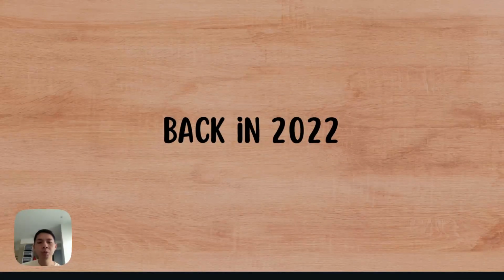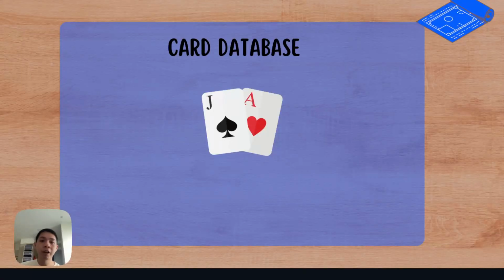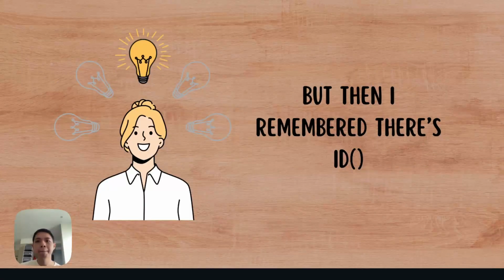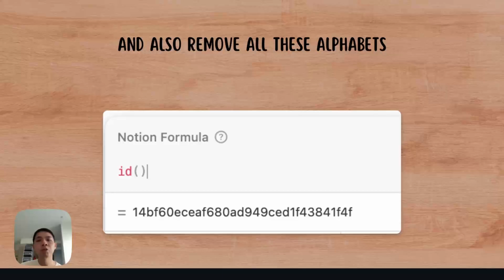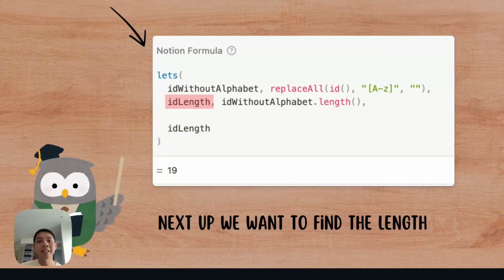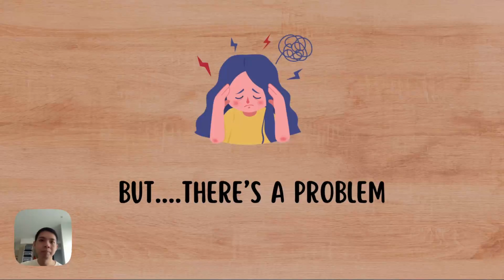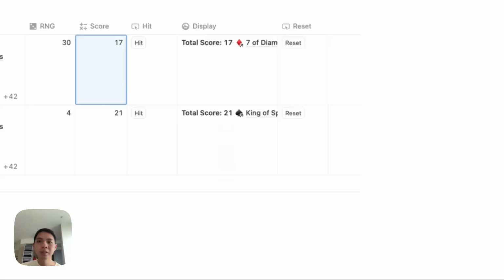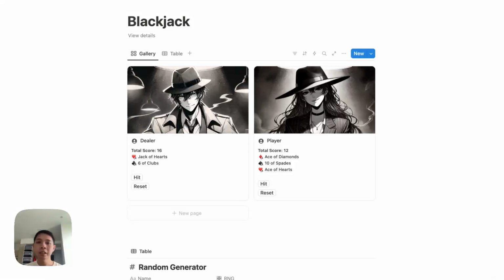Advanced Notion Database Tutorial - Accidentally Built a Blackjack Game in Notion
Digital Cookie — Notion and Lark Consultant Malaysia. Helping Malaysian SMEs build unified digital workspaces and AI workflows. Founded by Thomas Yang, Notion Solutions Partner and Lark Consultant based in Kuala Lumpur.

Follow me on:
X / TikTok / IG: @digitalcookiehq